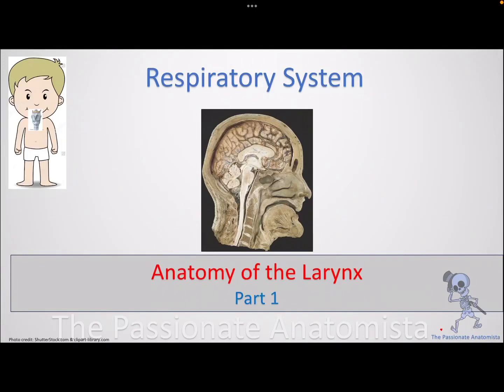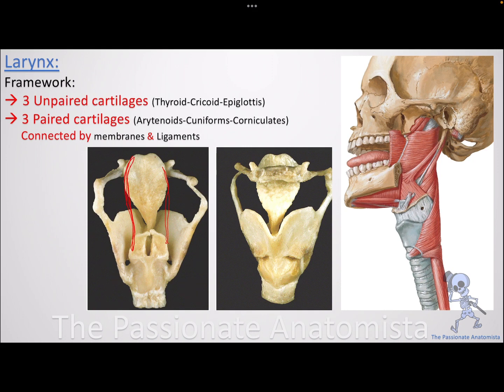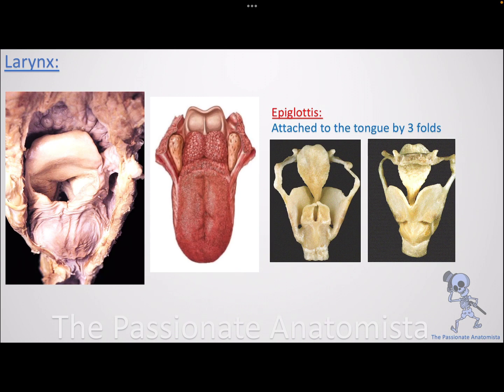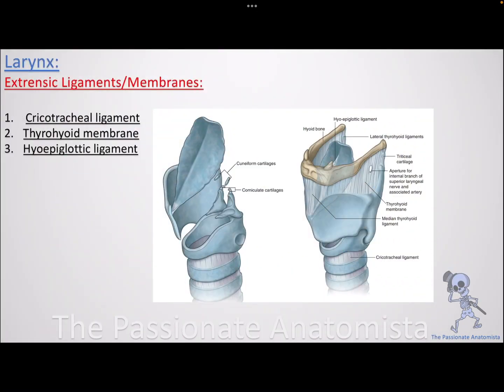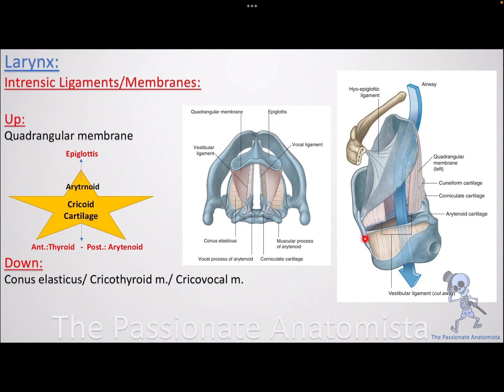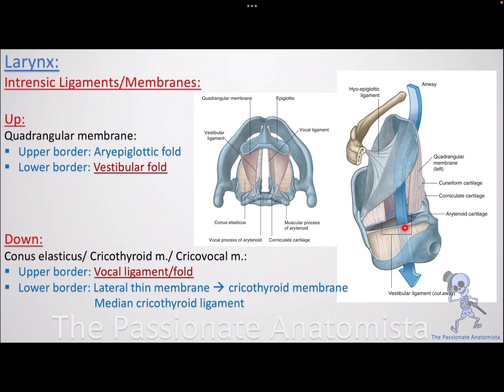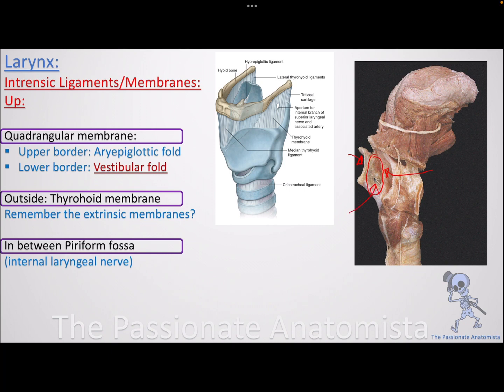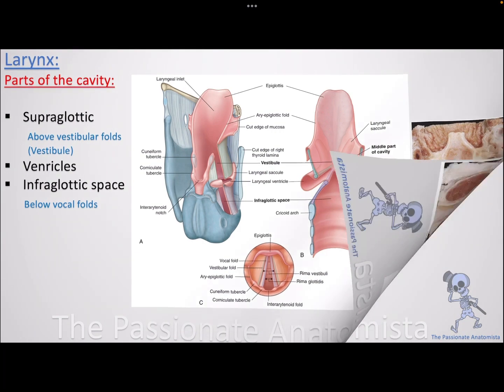Respiratory system module- Anatomy of the larynx, part 1 (concept 6)